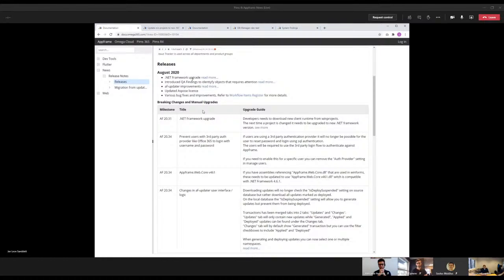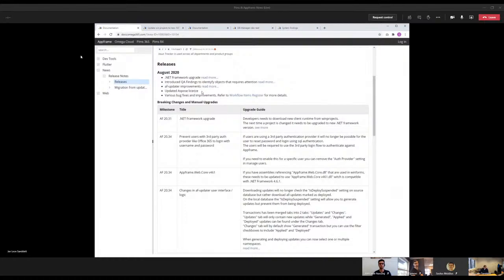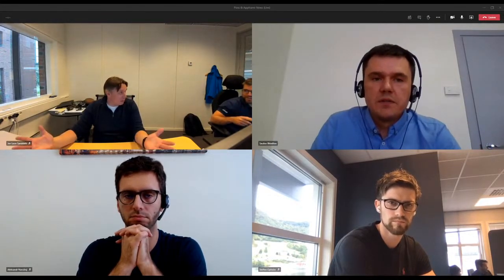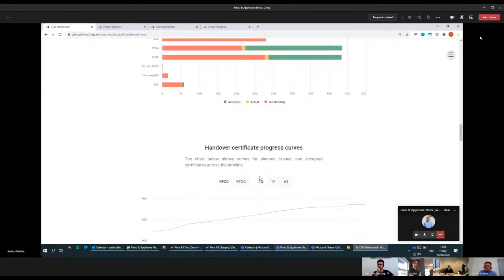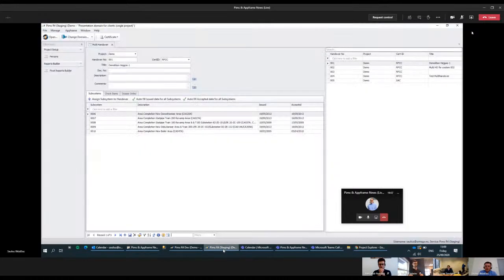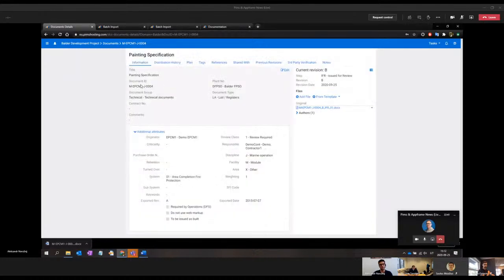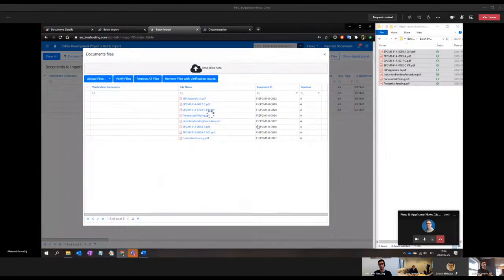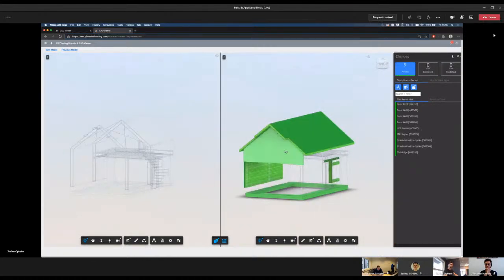Pims and Appframe news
Latest features in Pims and Appframe